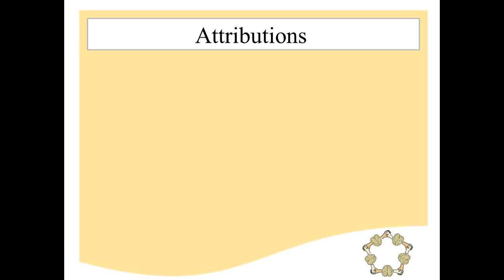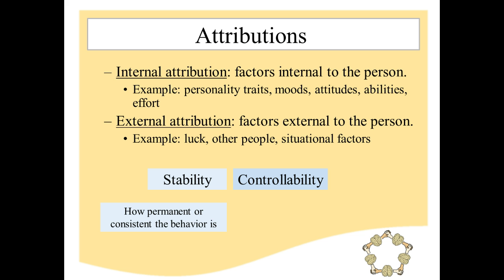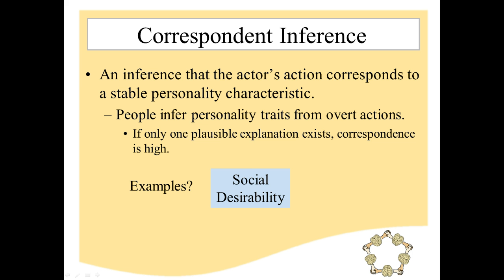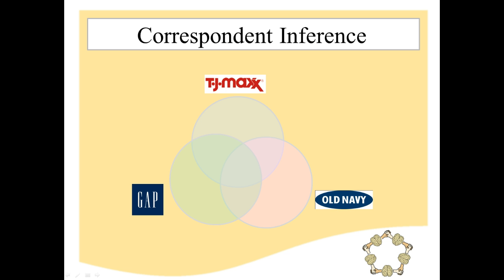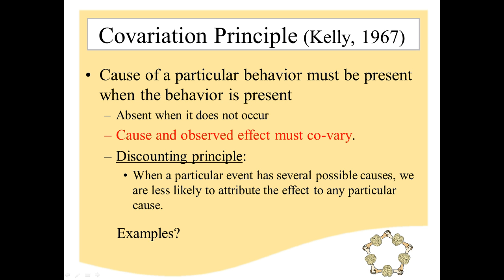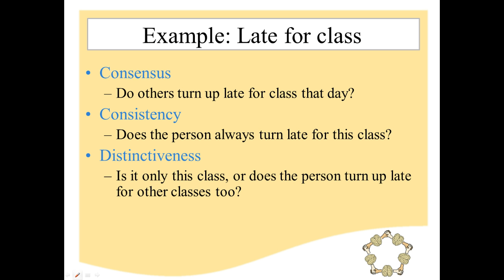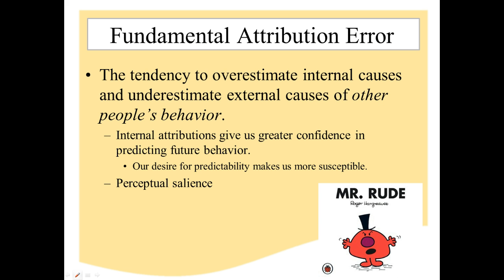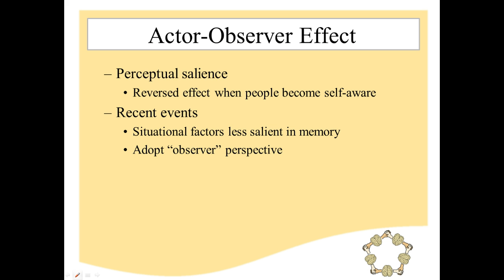Attribution Theory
Social Psychology: Attribution Theory
Dr. Amy Hogan